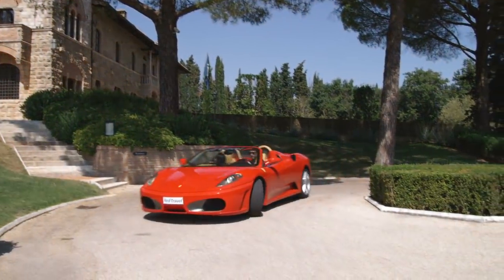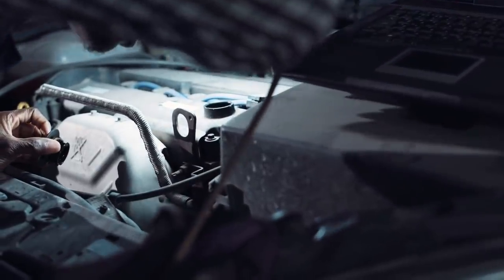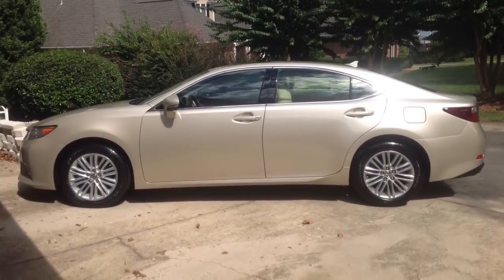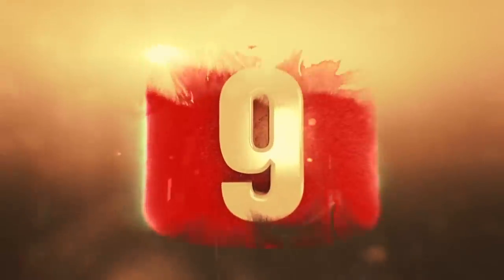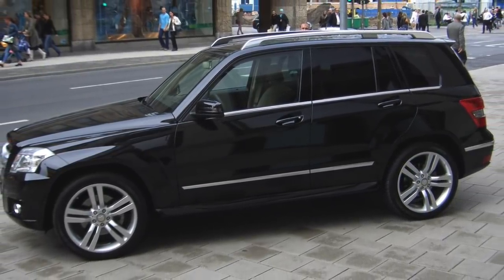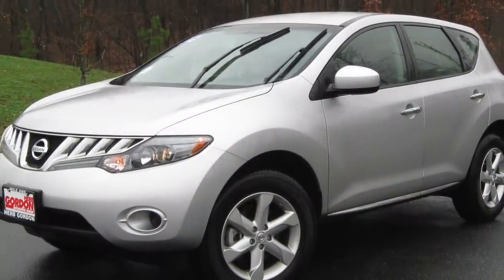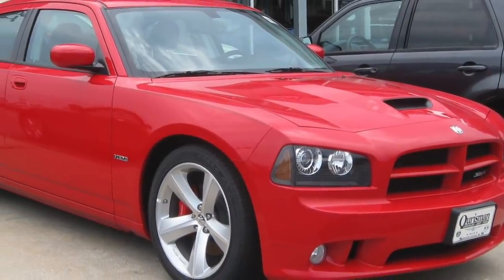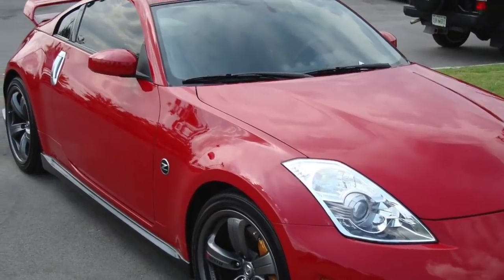Cheap Cars That Will Make You Look RICH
Buying certain luxury automobiles at a low price might seem like a bargain, but a lot of the time there may be some mechanical issues that you have to deal with and they could cost you a fortune. If you can at least fork over the cash for one these automobiles and make some repairs, you could be catching the eye of neighbors wife in now time. From audis that still got that sleek look to them,  to older versions that virtually the same as 2018 models Sometimes you just gotta fake it til you make it. Here are 15 cheap cars that’ll make you look rich..

8. 2011 Mercedes-Benz GLK350
Now if you’re looking for a classy SUV to make you look rich, consider the 2011 Mercedes-Benz GLK350. It might not be the best for for fuel, but a luxury SUV typically isn’t but it can still get a highway MPG of about 23 miles a gallon. It uses a 3.5 liter engine and many drivers who get behind the wheel will have a fun time. Some pros include a solid feel, impressive handling and well-crafted cabin. Some downfalls include prove to be smaller interior space, higher maintenance prices, and difficult rear seat access. Many will give it a 5 out of 5 rating and at a price of about 15,000 dollars, it’s still cheaper than others previously mentioned

7. 2013 Cadillac ATS
If you’re getting tired of all these foreign cars on the list, than get something born and bred in Detroit Michigan like the 2013 Cadillac ATS. Many drivers are satisfied not only with the looks of this whip but also its smooth performance. The Cadillac aTS is the answer to the BMW 3 series and encourages people to go American. Complete with rear wheel drive, it’s a one of a kind compact luxury sedan capable of making heads turn while you’re driving by. The interior is often well finished with real wood and leather trims that’ll make you wanna stay behind the wheel a little longer. To top it off, you can find a used cadillac like this for anywhere from $12000 to 15000 dollars.

6. 2009 Nissan Murano SUV
Now here’s an affordable and good-looking option for an SUV, with plenty of space for kids or girls you decide to pick up in the future. Considering that it’s a nissan, it’s much more fuel efficient than some german counterparts and high mileage shouldn’t be a huge factor but makes a difference in the price. Ads online have shown that these cost anywhere from from $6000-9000 dollars depending on the condition! If you’re a tall guy and need a little extra space and don’t care about the logo quite so much, this seems like a great route to go.

5. 2010 Volkswagen
Another quality choice if you need some more space and a good off road vehicle, then a route to go would be with the volkswagen touareg. No one would dare going off road with an expensive Porsche Cayenne. Many will compare the two types of vehicles and some will still take the tuareg over the porsche since it can simply handle more obstacles that are thrown at it. Some have complained a little bit about it’s seating since it doesn’t offer more than 5 seats but do you really need more than that for a pricetag under 10,000? Higher mileage versions can sell for as low as $7,500.

4. Mitsubishi Lancer 2014
The Mitsubishi Lancer has very much potential with the right amount of maintenance and a good paint job. It’s well known for its sharp-handling and quick acceleration which can make it a blast to drive, or even street race if you make some proper adjustments. The consumer rating gives it an 8.7 on the scale and it’s a pretty new model by any means to get used for under 10,000.

3. 2010 Dodge Charger
If you don’t want to invest in a rice burner that’s your choice. If you’re looking for some american muscle and you’re on a budget then maybe you should test drive a 2010 Dodge Charger next time you’re looking for a cool ride. Although they won’t be quite as good on gas mileage, they have a mean look to them and they might even pull you over if you’re speeding! Under the hood it sports either a V6 or a V8 for some extra power. Prices range anywhere from $6500-$10,000

2. 2012 Volvo C70 T5 Convertible- S11,000
We’ve haven’t mentioned any swedish cars yet, so let’s go ahead and take a look at a 2012 Volvo C70. If you’re looking for a smooth driving, foreign convertible in order to make you look rich, don’t overlook the quality that volvo produces. Most convertibles aren’t considered to be too safe but the special design of this volvo will help you feel confident that if you’re in a crash that you’ll turn out okay. Under the hood, it sports a 250 horsepower at 550 rpm engine and the retractable hard top has got you covered, literally!